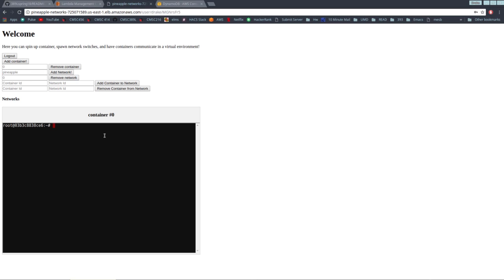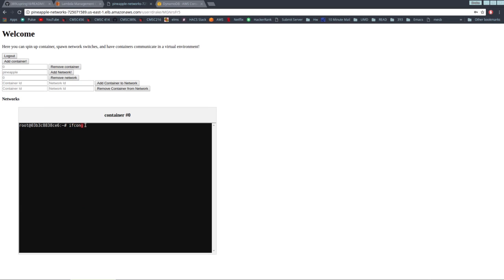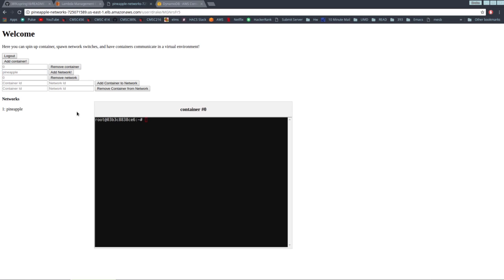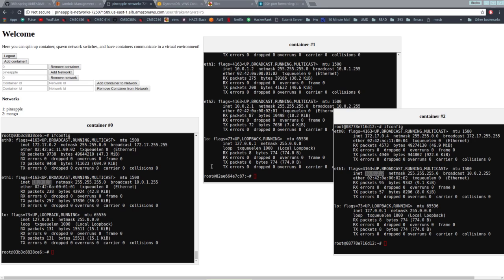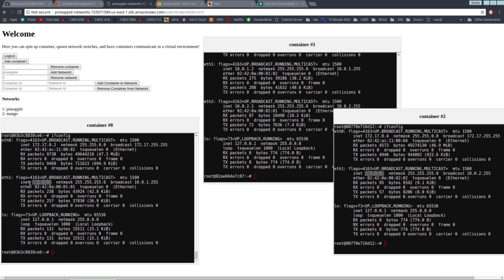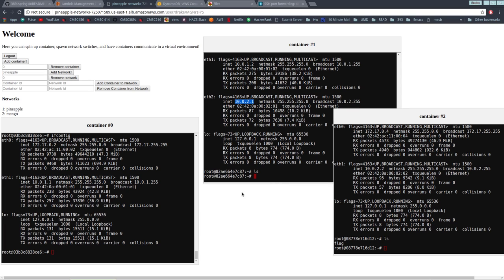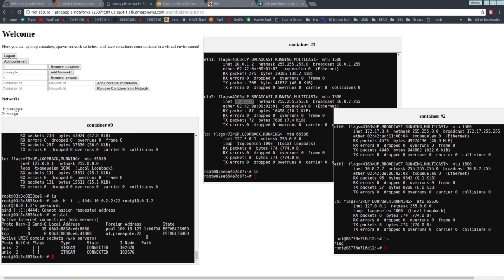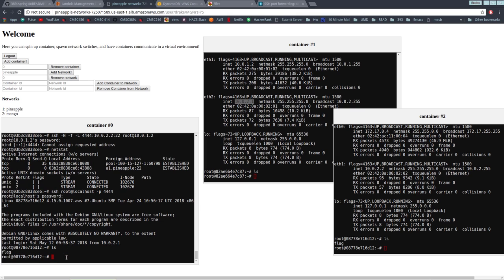Final project demo CMSC398L1